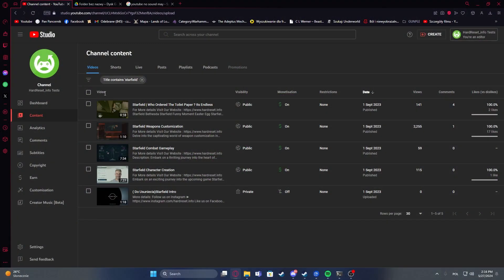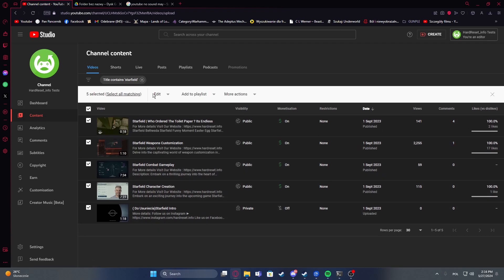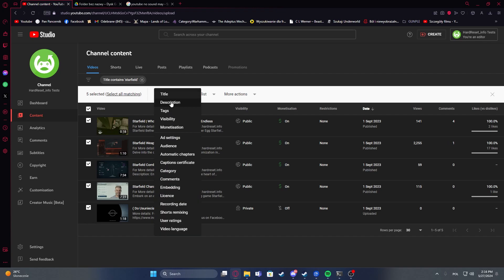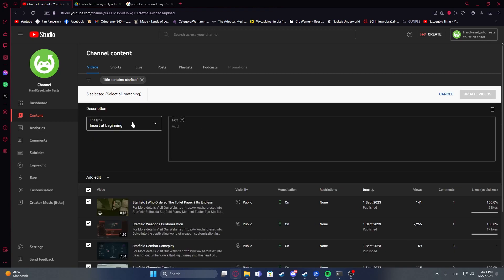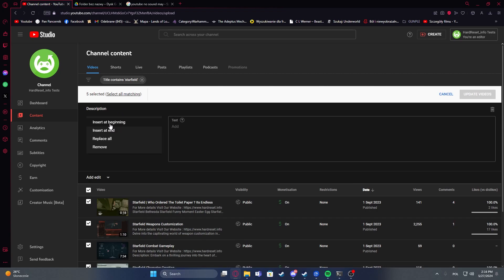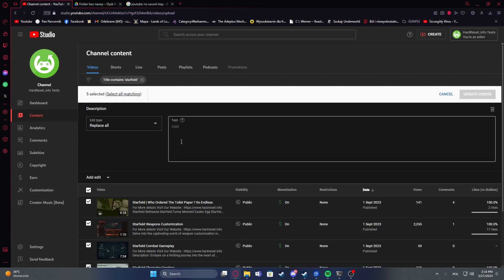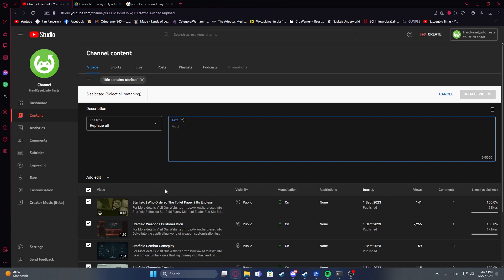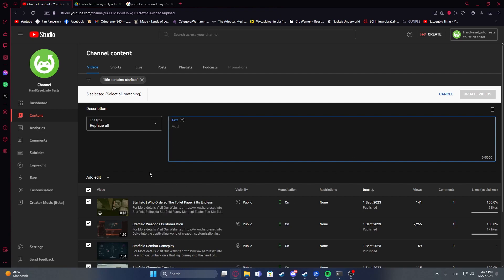How to Edit Description of Multiple Videos at Once in YouTube Studio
Learn how to save time and streamline your workflow in YouTube Studio with this tutorial on editing multiple video descriptions at once. Discover the powerful bulk editing feature that allows you to make changes to multiple videos simultaneously. Whether you're updating links, adding tags, or refining descriptions, this guide shows you how to efficiently manage your content library. Maximize your productivity and take control of your channel with bulk editing in YouTube Studio.

How to change the descriptions of multiple videos simultaneously in YouTube Studio? How to update multiple video descriptions at once in YouTube Studio? How to edit the description of all selected videos at once in YouTube Studio?